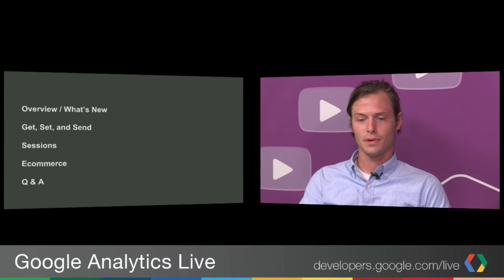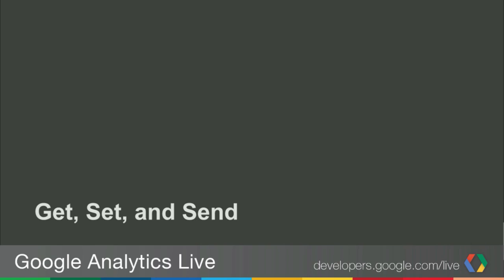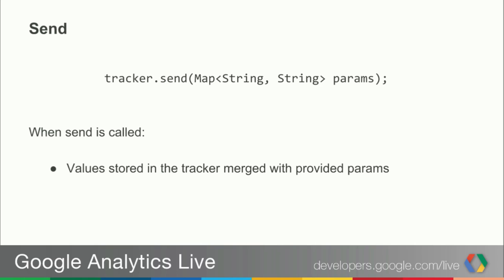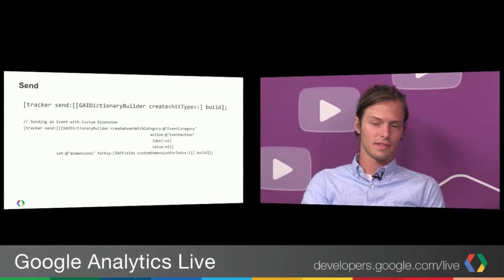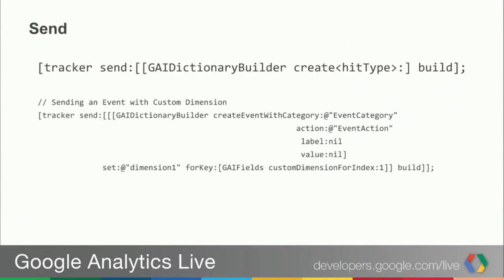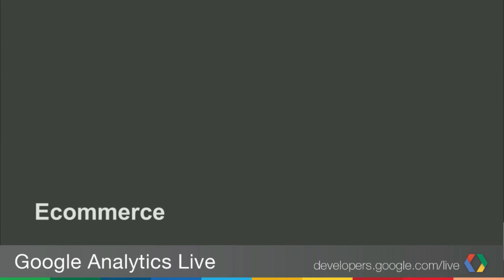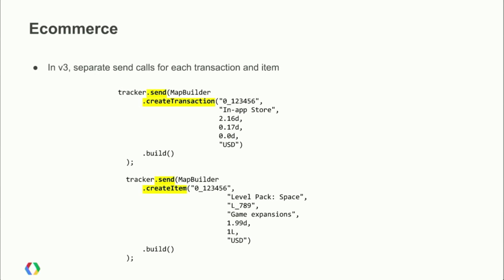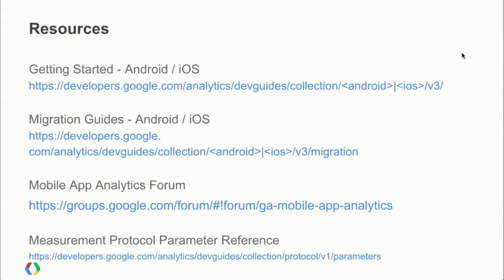Behind the Code: The Google Analytics v3 Mobile SDKs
Watch Software Engineer Jim Cotugno and Developer Programs Engineer Andrew Wales as they give an inside look at what's new in the recently released Google Analytics v3 Mobile SDKs, tips for migrating, and more.